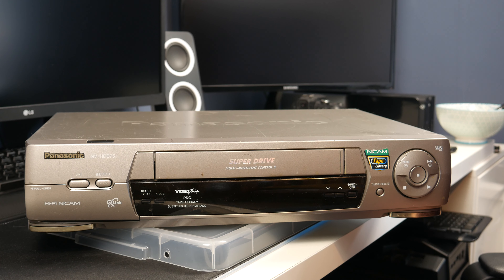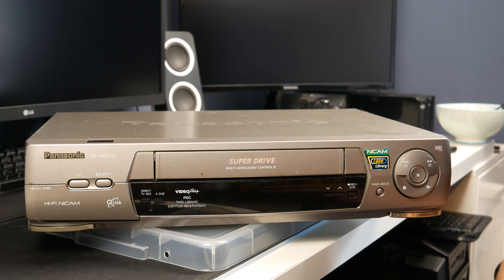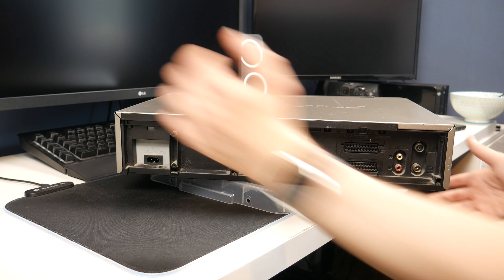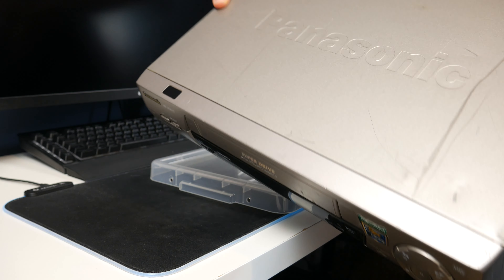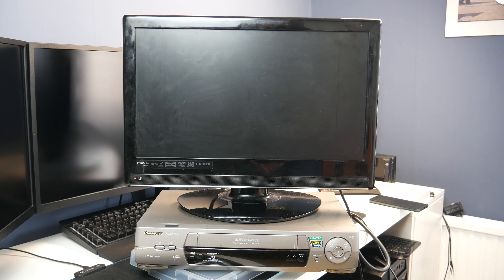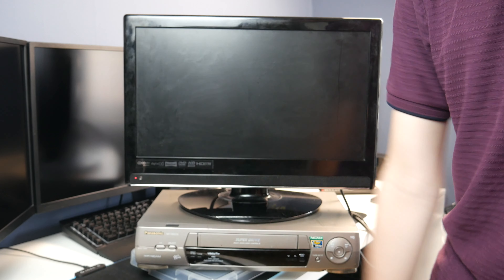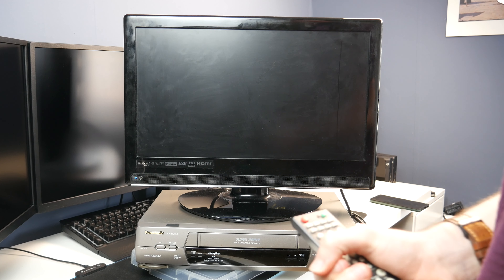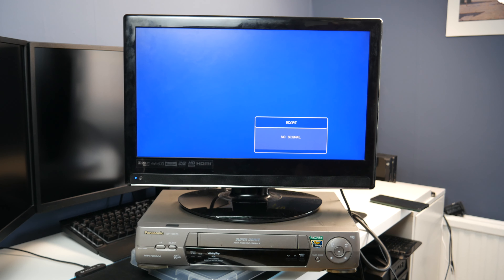This VHS Player Was Free - Will It Work?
In this video, I take a look at a Panasonic VHS Player which I got for free off Facebook.